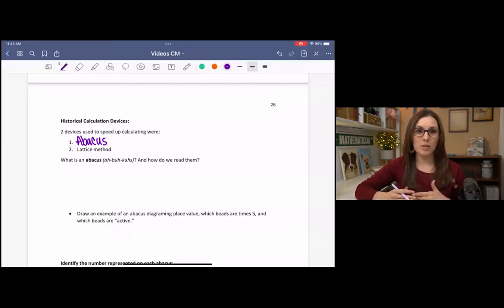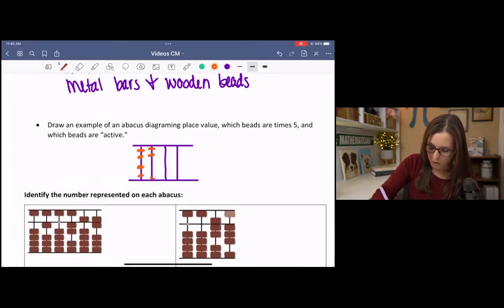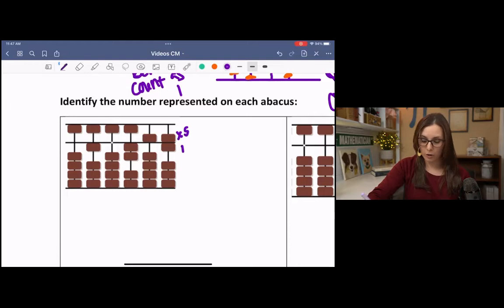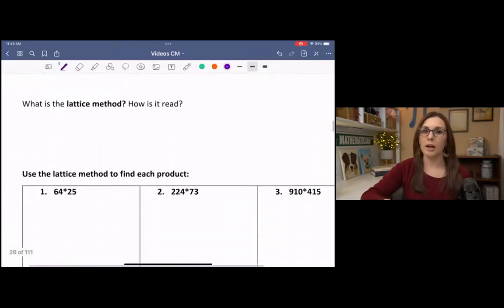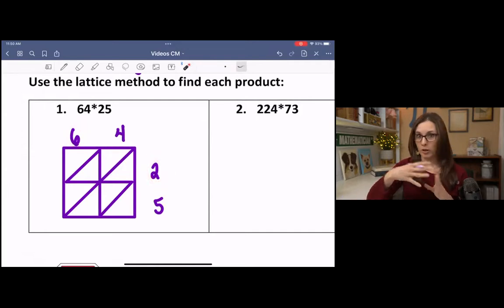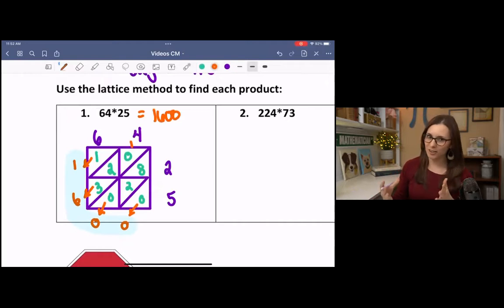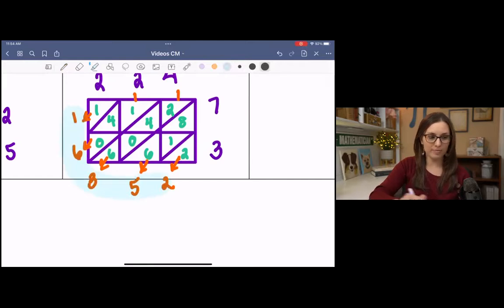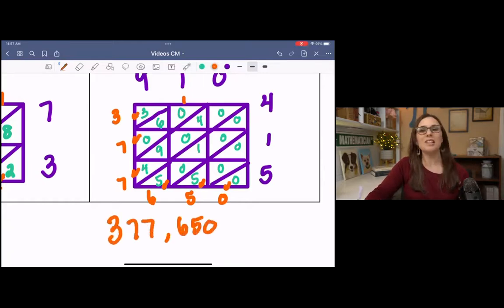Reading an Abacus and Using the Lattice Method to Multiply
Use an abacus to represent numbers and use the lattice method to multiply 2 or more digit numbers.